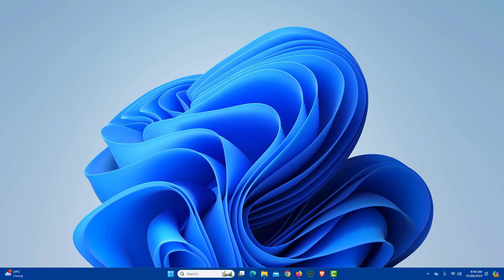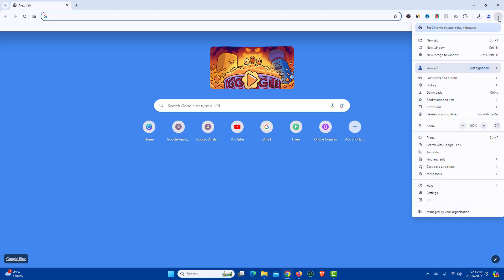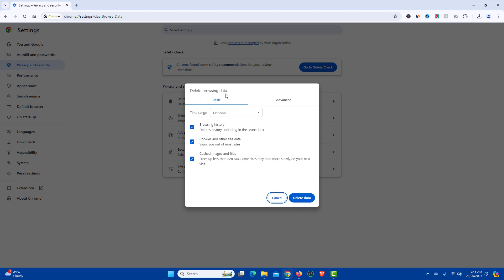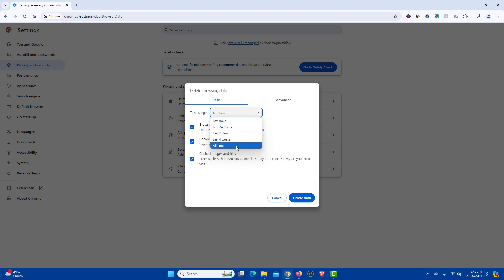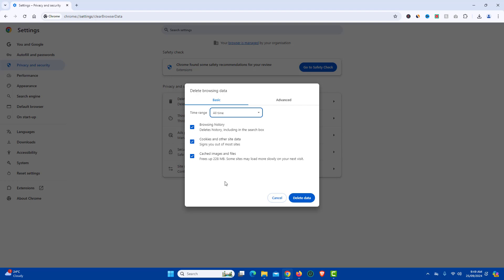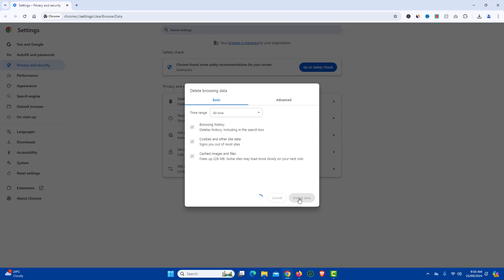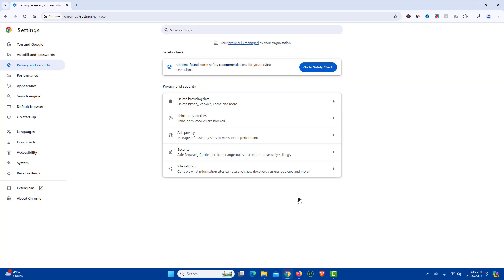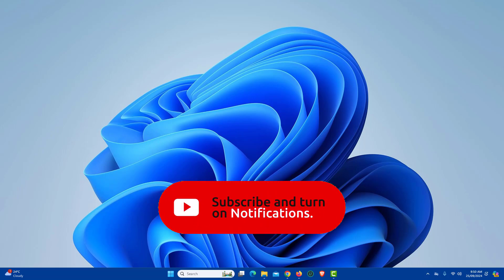How To Clear Cache In Chrome Browser On Windows 11 | Chrome cache removal Windows 11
How To Clear Cache In Chrome Browser On Windows 11. Is your browser slowing down? In this video, I’ll show you how to clear cache in Chrome browser on Windows 11! Clearing cache can help improve performance, free up storage, and resolve common browsing issues. Follow this simple, step-by-step guide to clear your browser cache and get Chrome running smoothly again.

Got any questions? Drop them in the comments, and I’ll be happy to help!